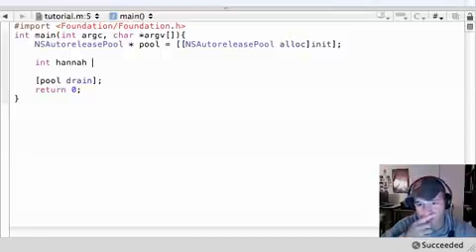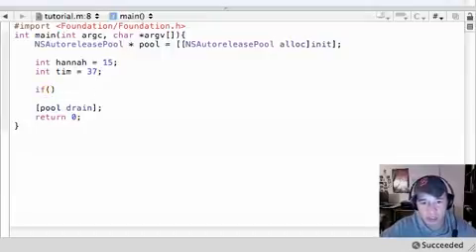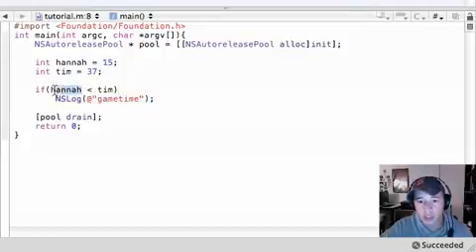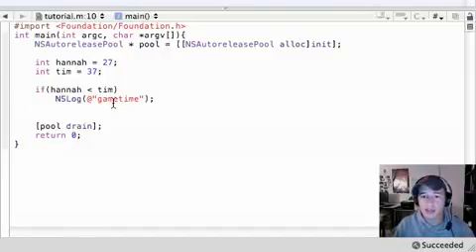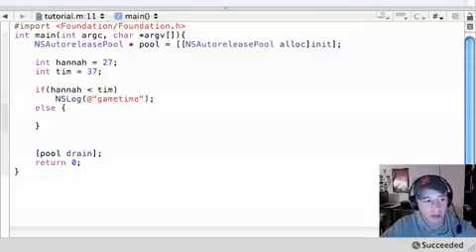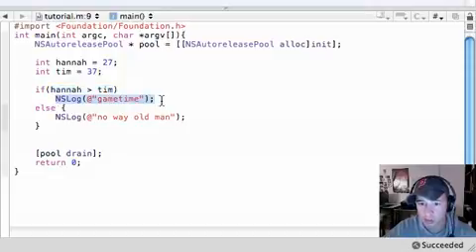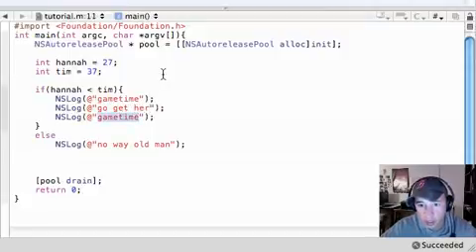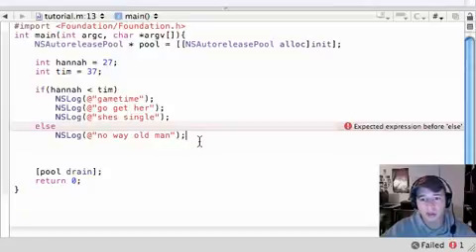Objective C Programming Tutorial 17 if else YouTube